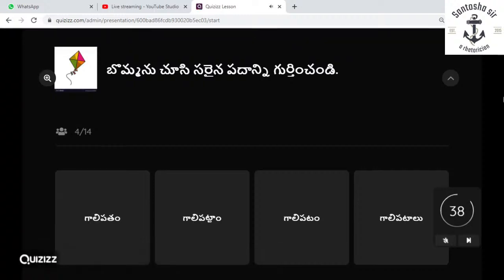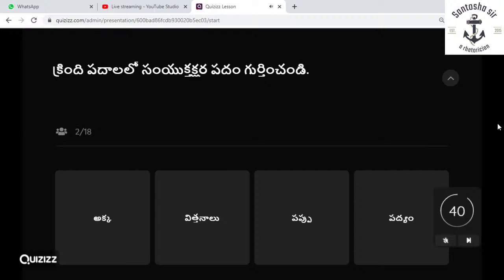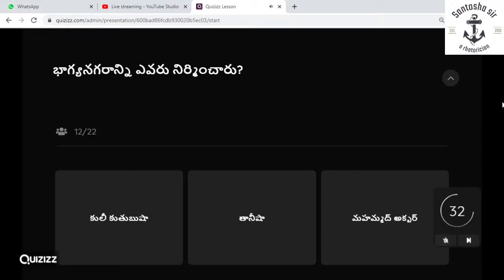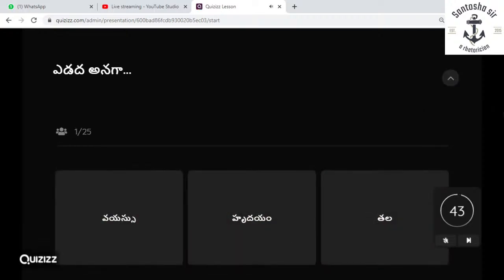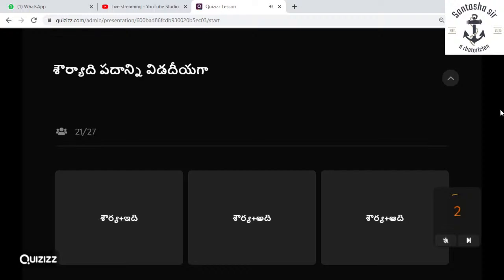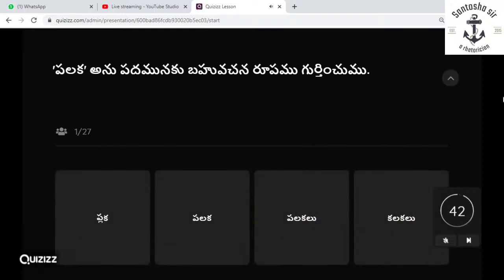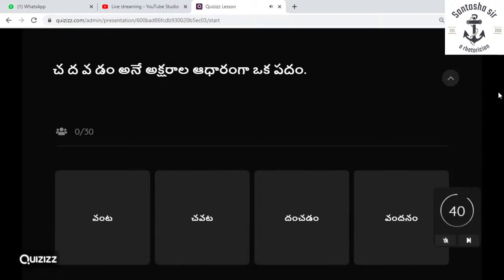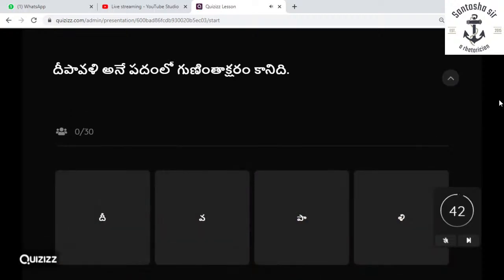TELUGU | MCQs | For 8TH | QUIZ | LIVE with ZOOM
To participate in the live quiz follow the instructions when the LIVE video starts.
The link will be active only during the live quiz.
The link becomes invalid after the Live Quiz.

You may also join me on Zoom meeting with the following link

Topic:  8th Class Telugu
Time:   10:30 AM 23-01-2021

Passcode: P5ifB8